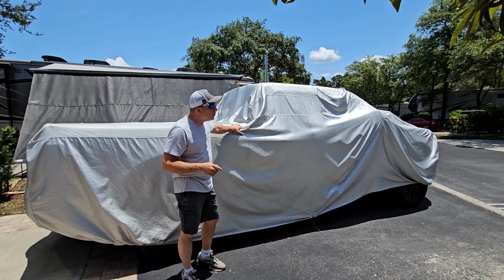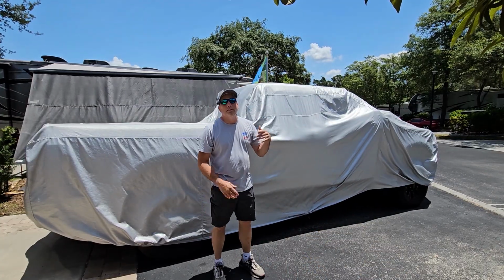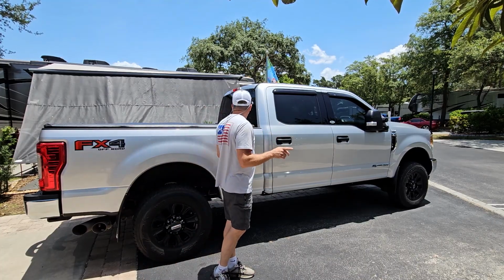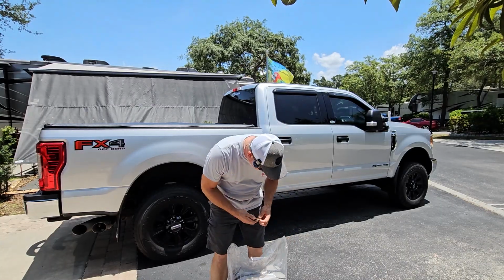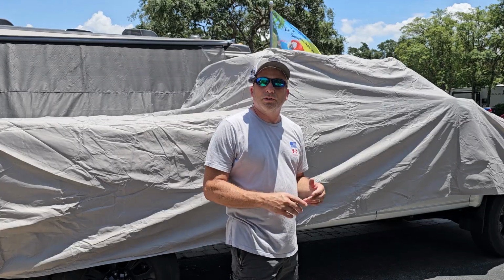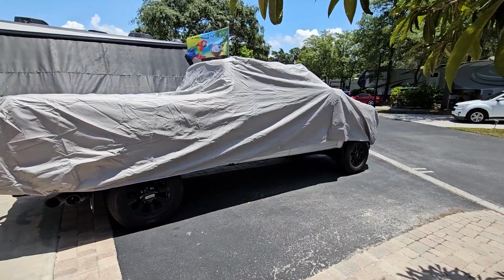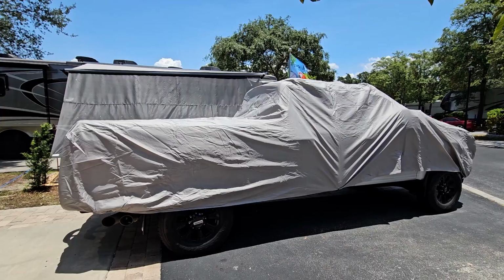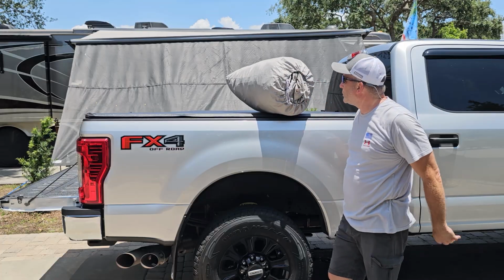Seal Skin Truck Cover Update! Still Don't Fit!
We got our replacement cover from Seal Skin Covers and wanted to give you an update. Yup it still don't fit. Which is unfortunate because we really wanted to give them a try. I guess we will go back to what we have been using.

👇 Drop your experiences in the comments – Have you used Seal Skin covers? What’s your verdict?

►►►Help us reach a 100,000 Subscribers, I know we are a ways off but with your help we can get there.

►►Thanks to you our subscribers and viewers we have reached another milestone on this channel and our Super Thanks Button is now active. So if you found this video helpful and informative please consider supporting the channel and trying out the Super Thanks Button.

►Try Swagbucks A Legit Way to Make Some Extra Money. We do use this platform and it is legit. You can earn by playing games, taking surveys, and even daily trivia games.

►►► Please consider supporting our channel and locate ANY items used in our videos? Please use our Amazon Affiliate Link (just click and do your normal Amazon shopping - no extra cost to you) We appreciate the support, plus you can find some really cool stuff.

The equipment we use in our Videos:

Ray-Ban Metas
DJI Mic 2
Saramonic Advanced Blink 500 Pro B2
Saramonic Wireless Lav mics.
Ring Light
GoPro Hero 8 Black
DJI Pocket 2
GoPro Hero 9 Black Bundle